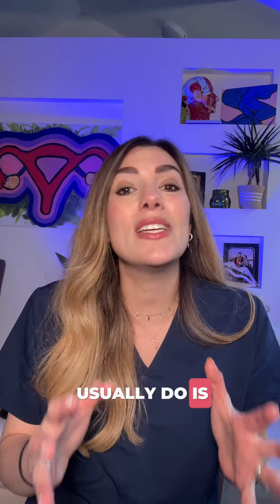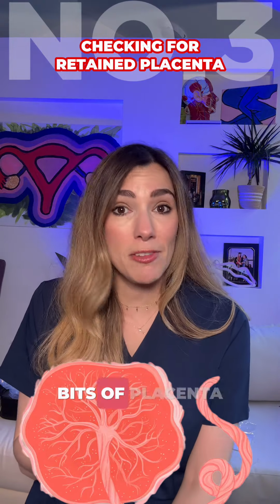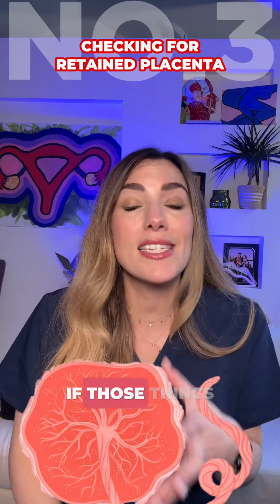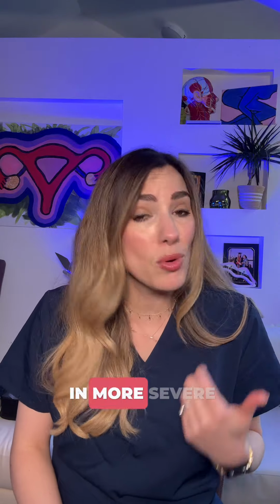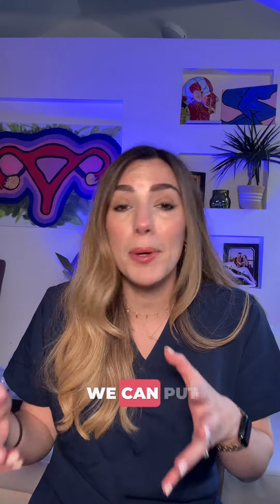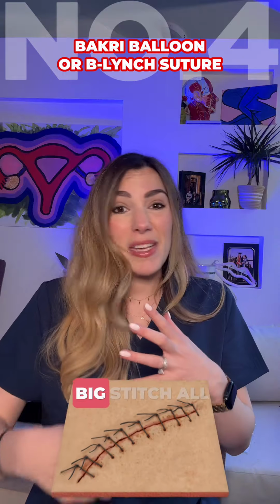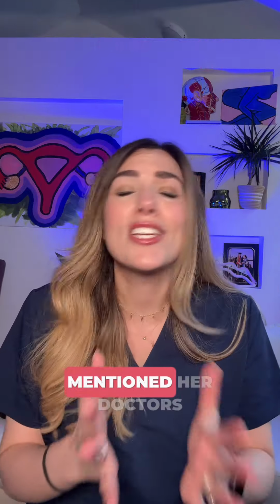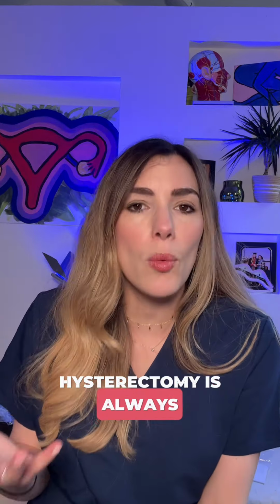What is Postpartum Haemorrhage?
🩸 Postpartum Haemorrhage: Potentially life-threatening but with many options for treament.

✔️ Happens in 5-10% of births.

✔️ Treatment = meds, massage, repairing any perineal tears or (rarely) surgery.

💡 More people should know about this—Were you aware of this possibility before you gave birth??

📹: myprettyinfertilelife